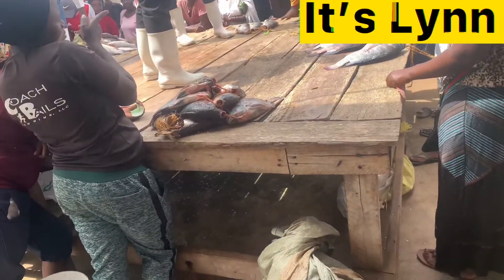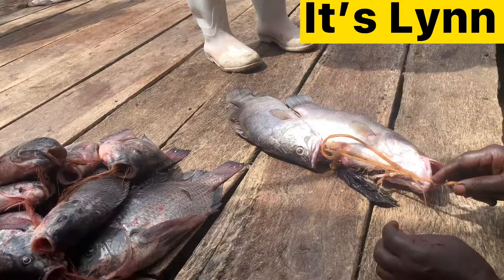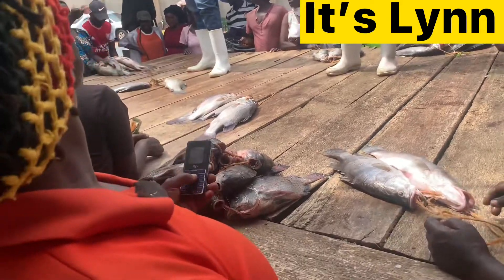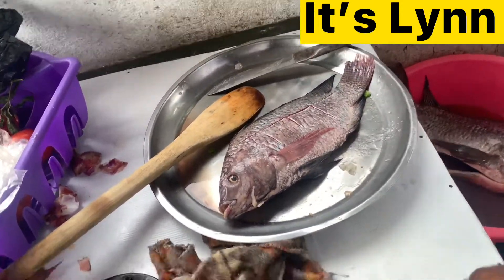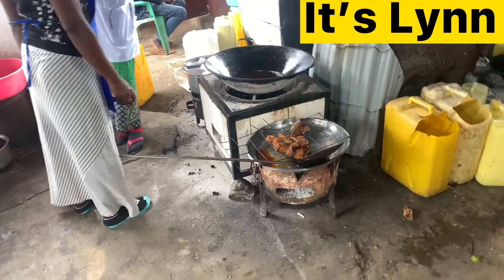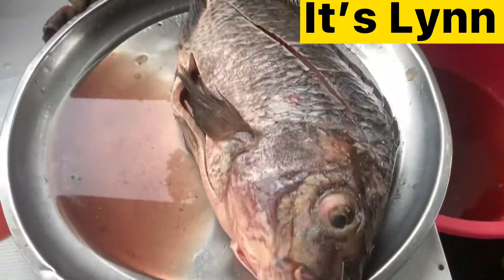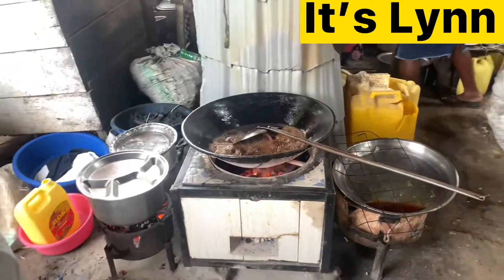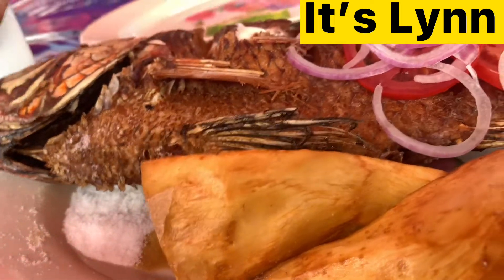African Village Life // Preparing fish